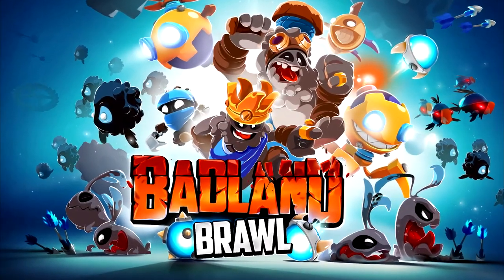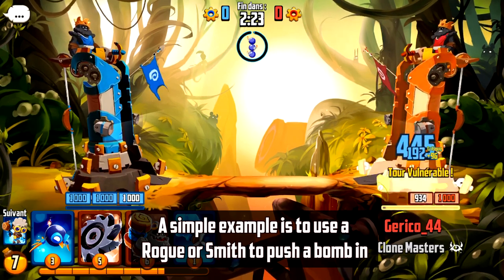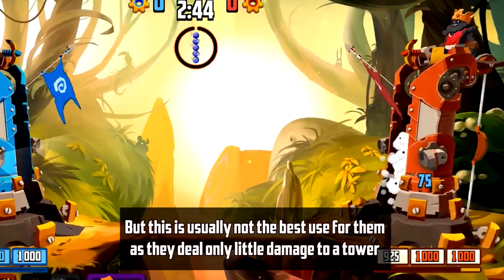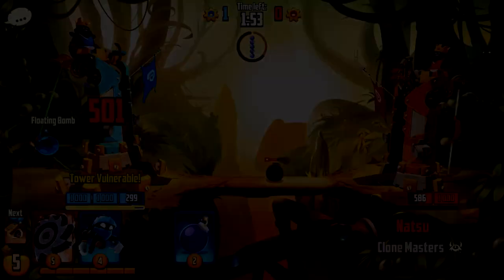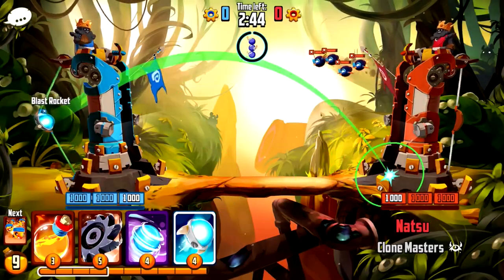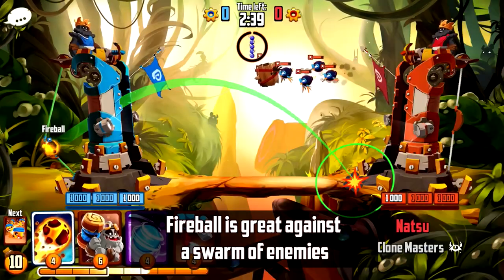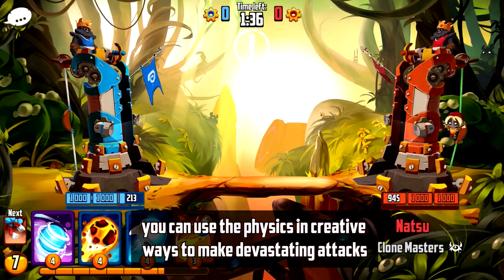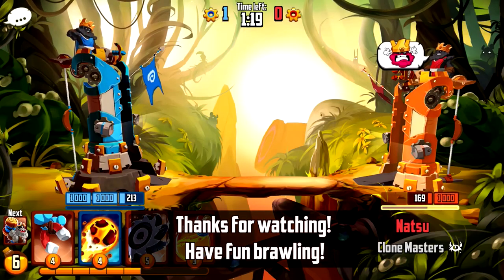Strategy Guide for Badland Brawl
Badland Brawl is a physics-based PvP brawling insanity, taking place in the award-winning BADLAND universe. Sling your Clones, mix them together and create explosive combos!